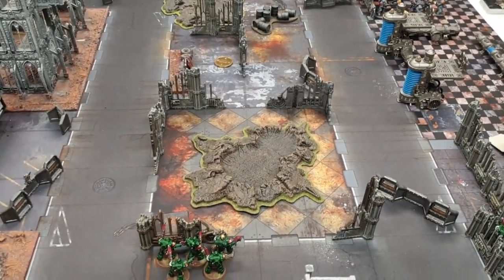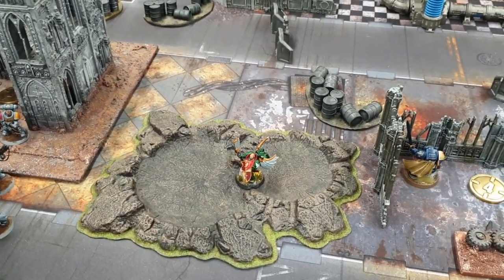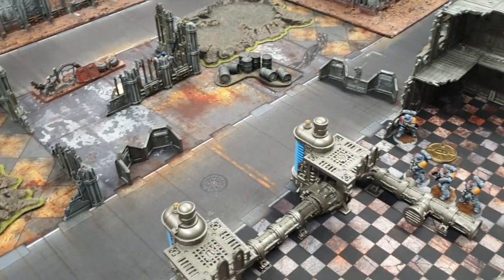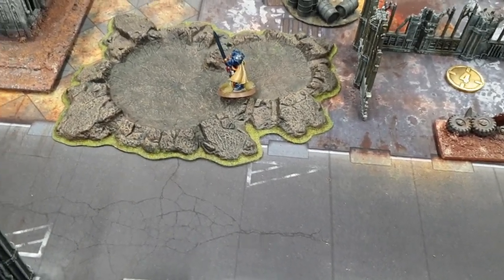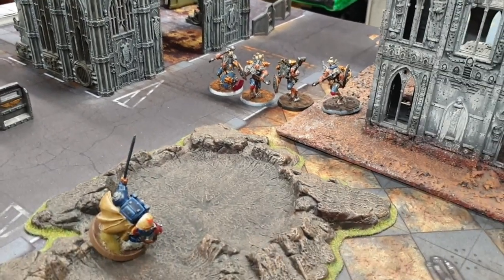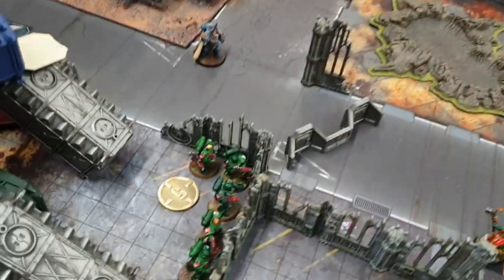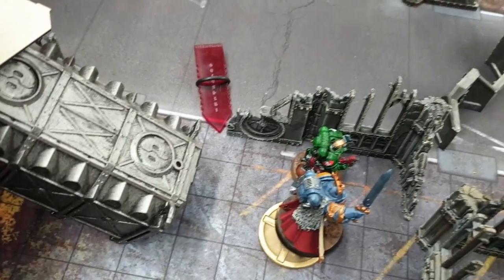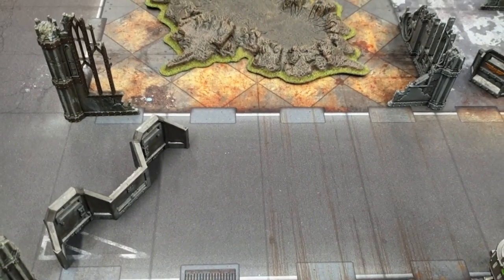Dark Angels vs Space Wolves, Honour & Glory Round 1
This is the Final game in our honour and glory round 1, the Dogs (Pugs) of War vs the Most Loyal Sons!

Really enjoyed this one, I found this game to be the first one that my Psyker really was able to shine in, he was defiantly MVP of this match for me.
I was fun to see some of the stacking debuffs available to Dark Angels.

Enjoy our classic Dual of Honour! Pups of Russ vs Son's of the Lion!

The complete rules pack can be found on our Facebook page.

*Rules note, after this game I reviewed Pete's list and found out he had forgot about his chapter tactic +1 hit on the charge/charged/intervention, while I don't believe it impacts this match to much he will be playing in correctly moving forward and as of round 2 will be running a decent relic!*

The next video will be the Free for all for the start of Round 2!

We have some big ideas for the future and a lot of passion for the game, while its early days for the channel there are some exciting times ahead.

Massive shout out to the awesome Tom and the lads at HATE for lending us the terrain and playmat you guys rock!

Shout out to Monk the genius that came up with the amazing Wound Wang!
They are so simple yet so effective at tracking wounds! They also do Command Points and Victory Points (Command Wangs & Victory Wangs)
They really are the best thing since numbers! So much so the Kick starter was 100% funded in 24hrs!

to get your hands on your own wang!